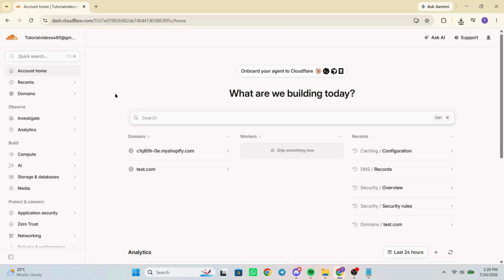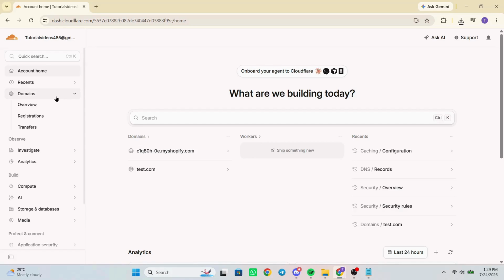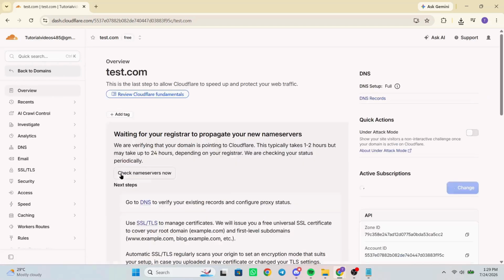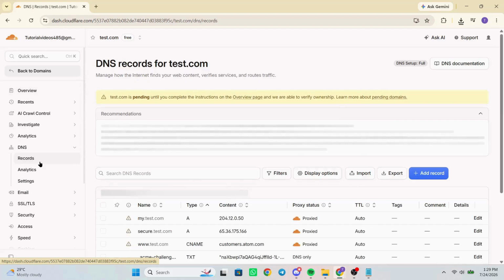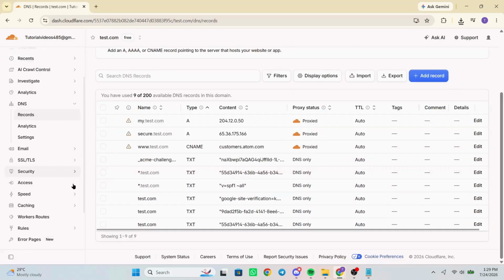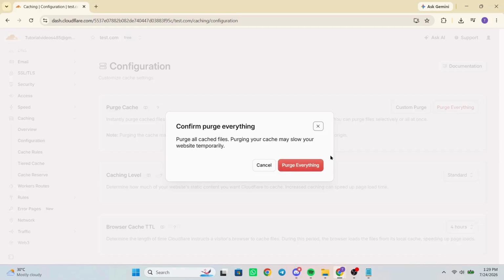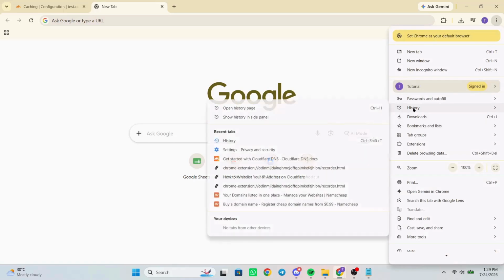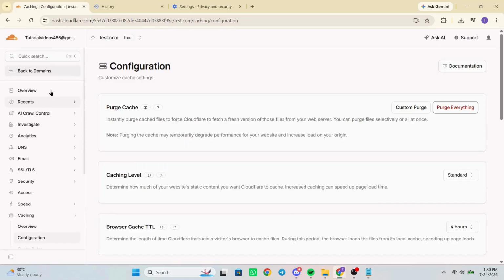How to Fix Cloudflare Server Not Working - Full Guide (2026)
In this video, you'll learn how to fix the Cloudflare server not working issue, even if you're a total beginner or just need a quick refresher. By following this guide, you'll be able to troubleshoot and resolve the problem effectively, ensuring your website runs smoothly.

Here is the step-by-step breakdown:
00:00 Access Cloudflare Dashboard
00:15 Click on Domains
00:30 Select Overview
00:45 Choose Specific Domain
01:00 Open DNS Section
01:15 Click on Records
01:30 Navigate to Caching
01:45 Click on Configuration
02:00 Purge Everything